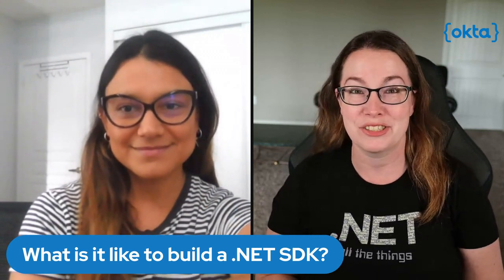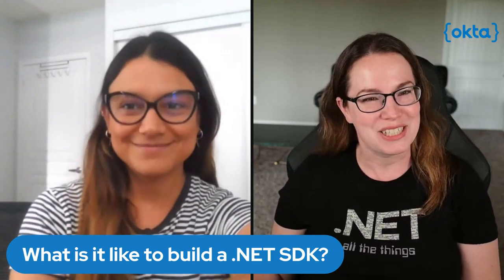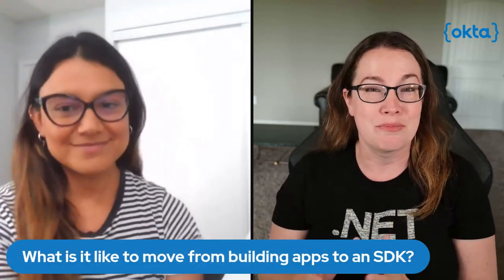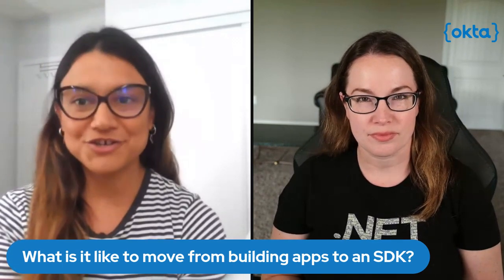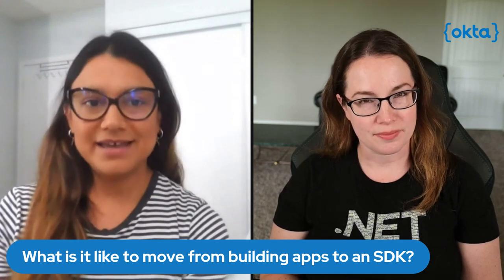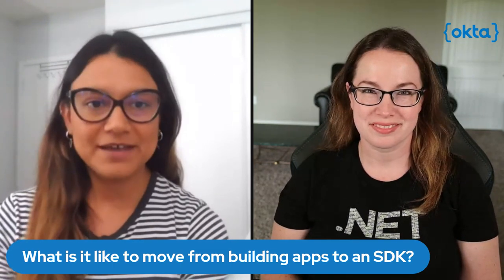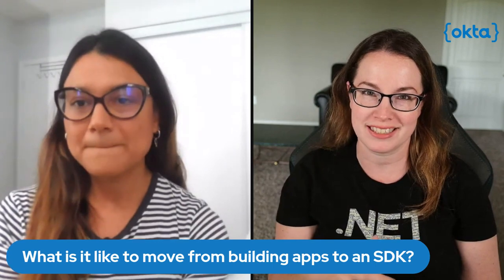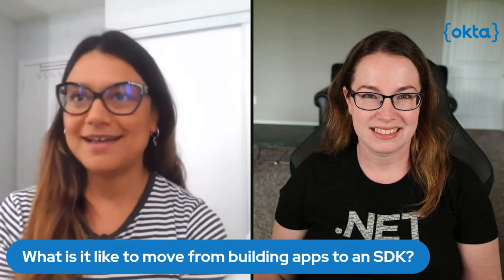Building an SDK in .NET with Laura Rodriguez